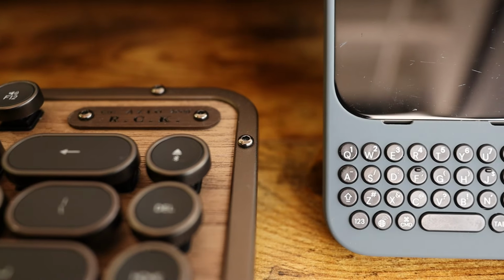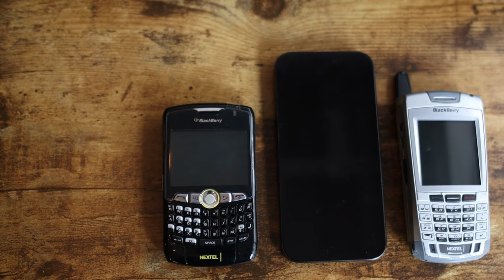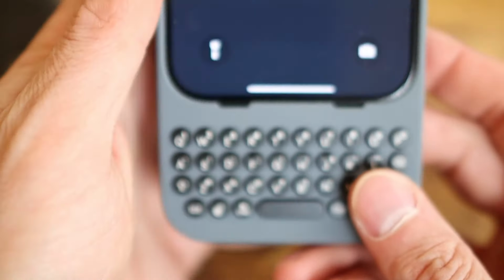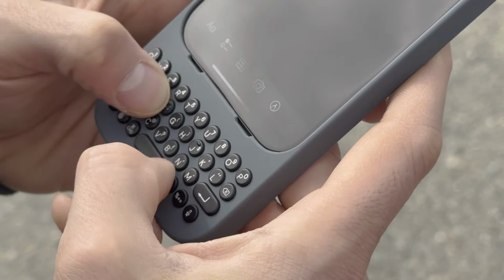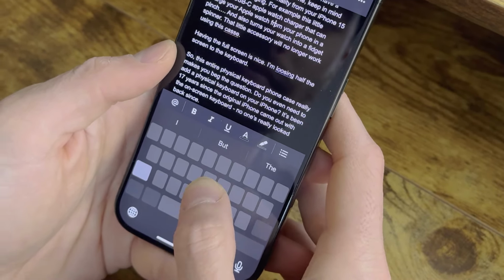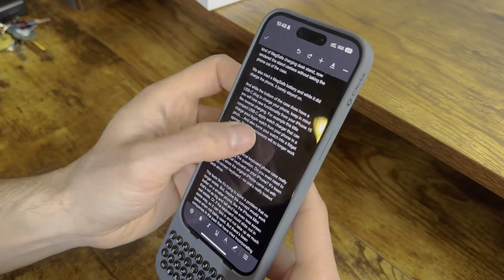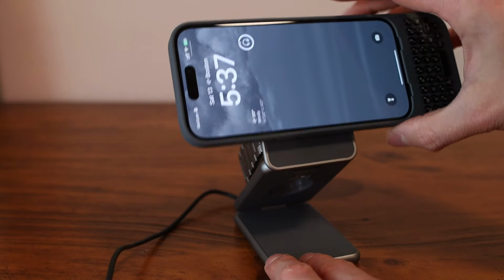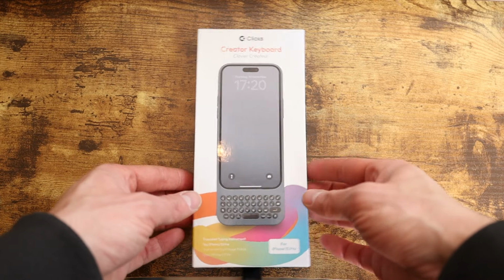Clicks Keyboard Review: Does your iPhone need a Physical Keyboard?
We review the Clicks Keyboard case, which adds a physical keyboard for your iPhone 14 Pro, iPhone 15 Pro, and Pro Max.
Compact USB-C Apple Watch charger $10
MagSafe 3 in 1 Charging Desk Stand $49

Timestamps:
0:00-0:31 - Intro: Clicks Keyboard
0:31-1:08 - Why have a keyboard?
1:08-1:40 - Unboxing and Setup
1:40-3:38 - Initial Thoughts & Drawbacks
3:38-4:10 - Positives
4:10-5:06 - MagSafe and other testing
5:06-5:40 - Final thoughts